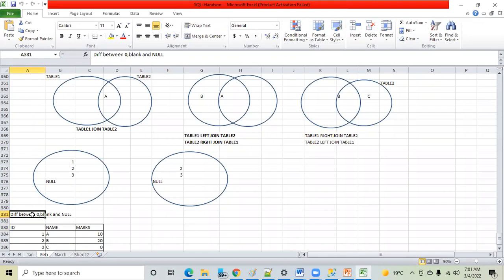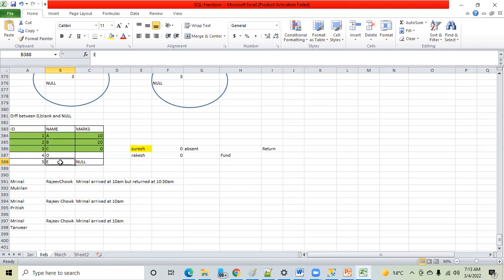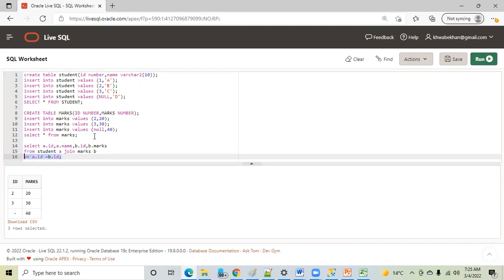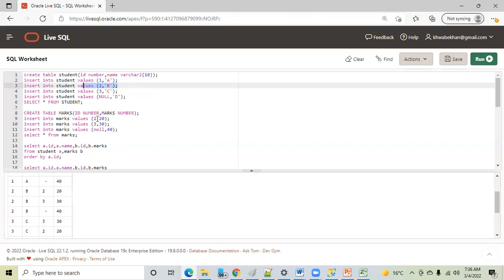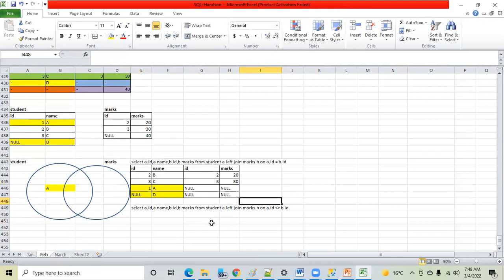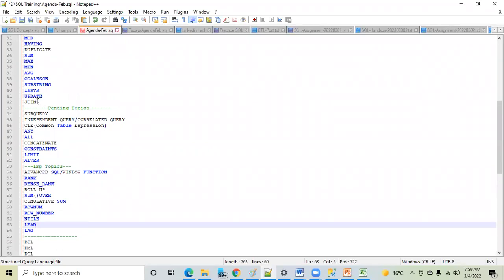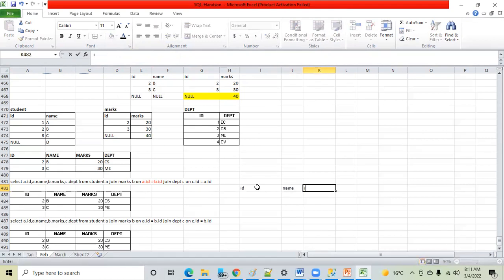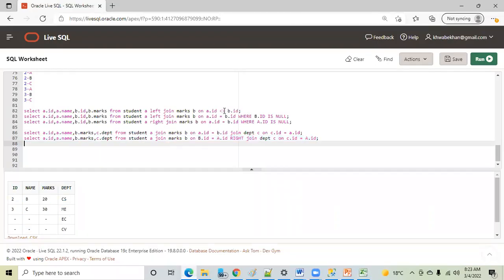SQL 04th Mar 2022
Topics covered today:
1.Left Join
2.Right Join
3.Full Outer Join